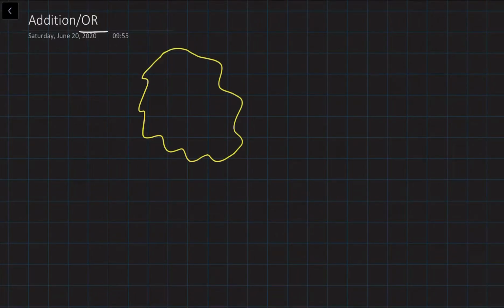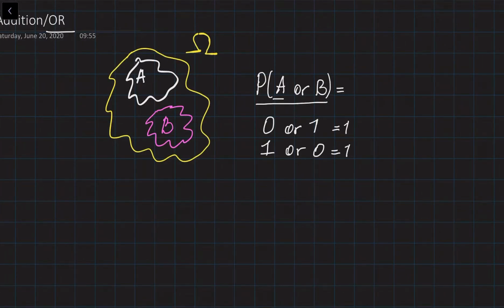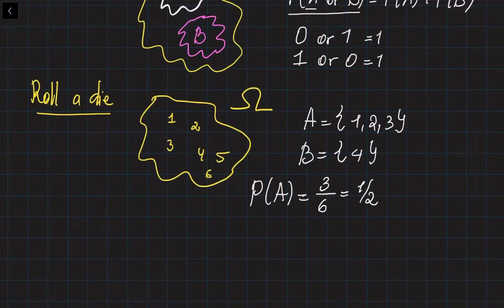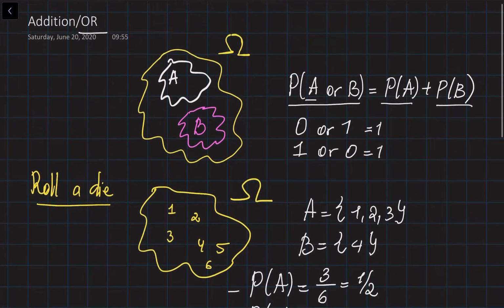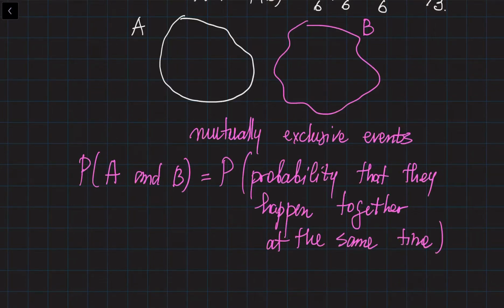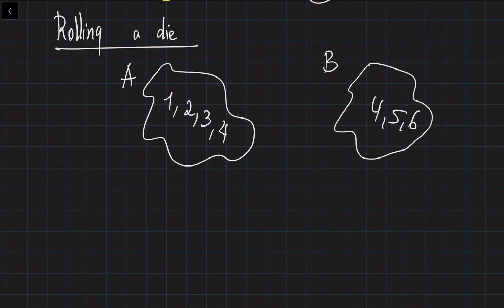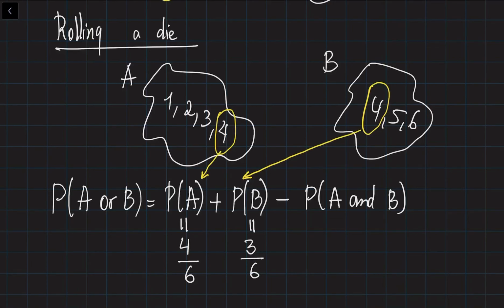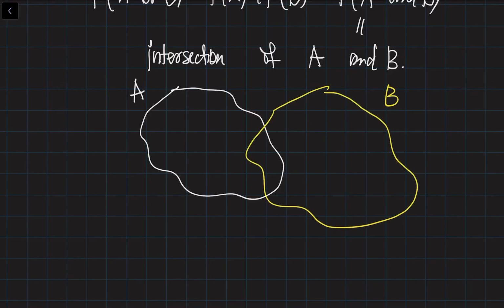Additional Rule for Probability. Mutually exclusive events.